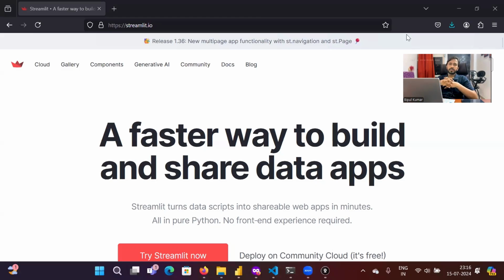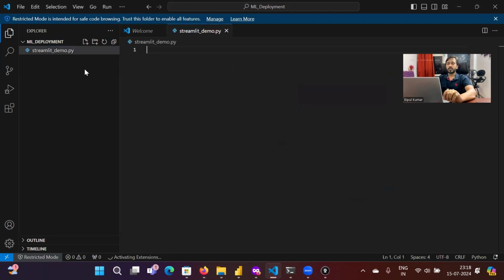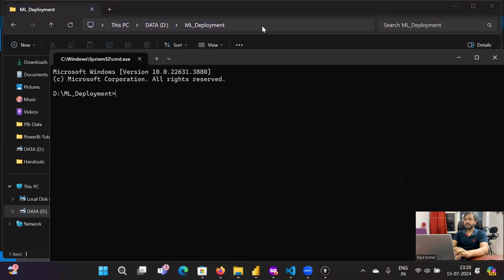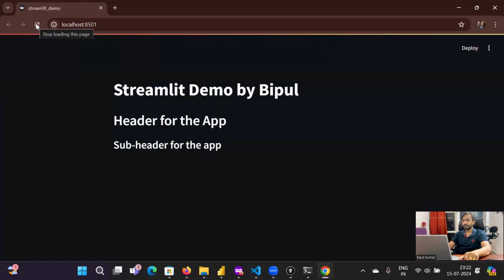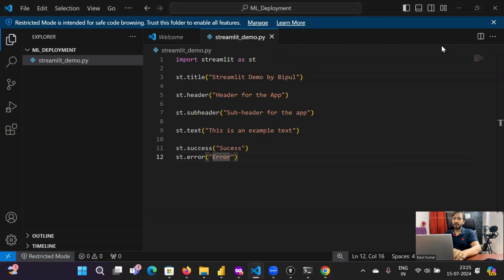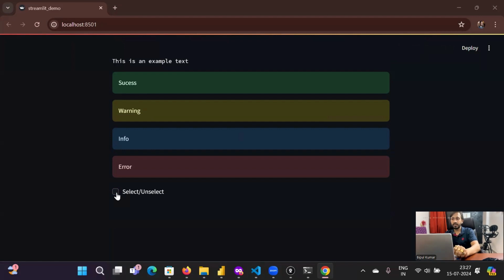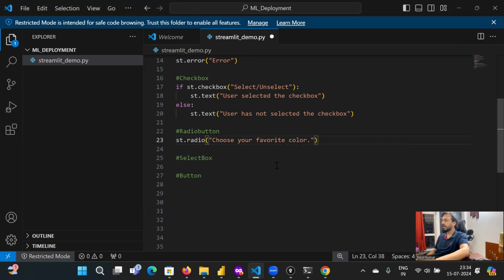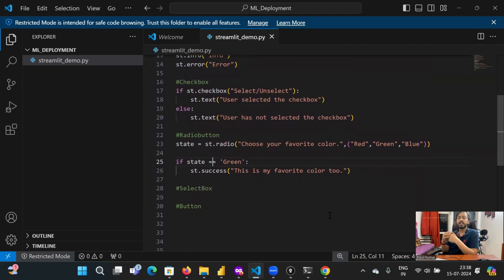Streamlit 2 - Streamlit Widgets and Layout | Mastering MLOps Series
Welcome back to the AiCouncil channel! In this video, we continue our journey with Streamlit, focusing on various widgets and layout elements to create interactive web applications with Python. We will demonstrate how to use titles, headers, sub-headers, text, and different types of messages. Additionally, we will explore checkboxes and radio buttons for user interaction.

This video is part of our Mastering MLOps: Automation, Agility, and Collaboration | A Comprehensive Guide for ML Practitioners playlist. After covering GIT in our previous 9 videos and introducing Streamlit, we now dive deeper into Streamlit’s functionalities.

📌 Key Takeaways:

    Setting up titles, headers, and sub-headers
    Displaying different types of messages
    Using checkboxes for user input
    Implementing radio buttons for user selection